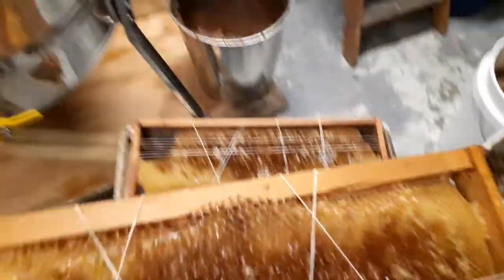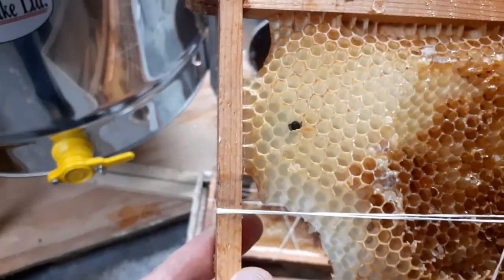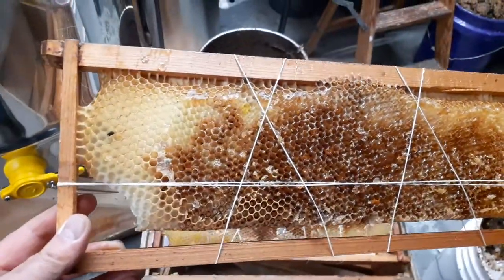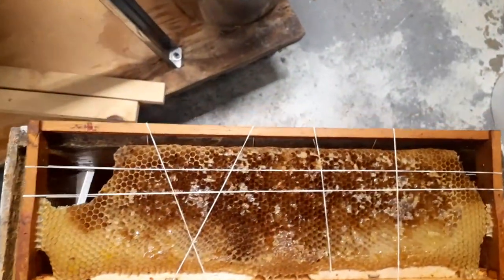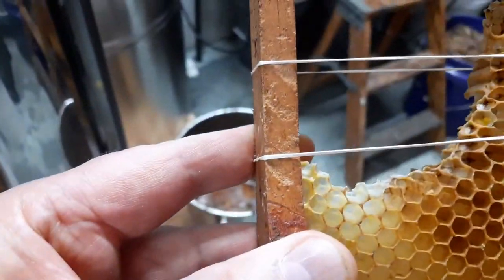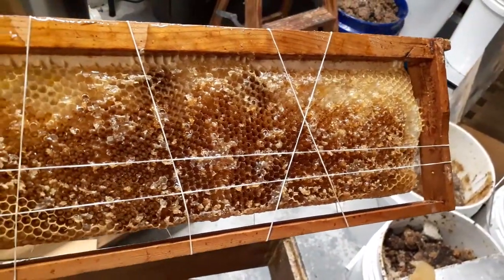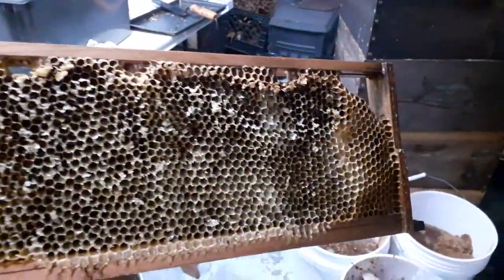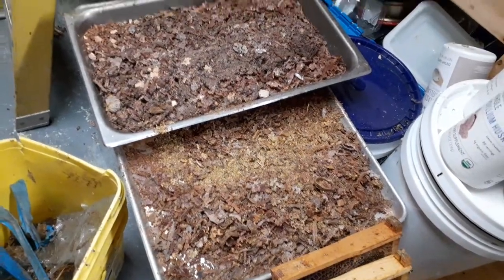How I extract foundationless frames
A quick overview of how I make foundationless frames work in the extractor. I use rubber bands on frames of comb that are not soundly attached. This procedure works very well for deep frames as well.